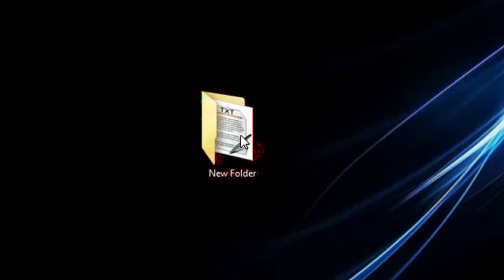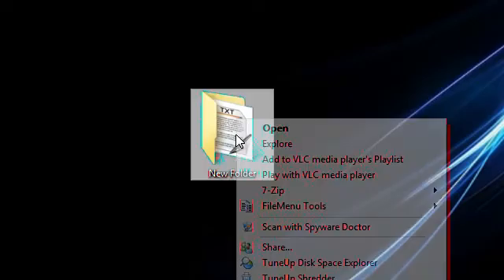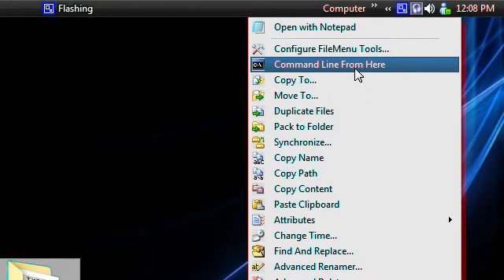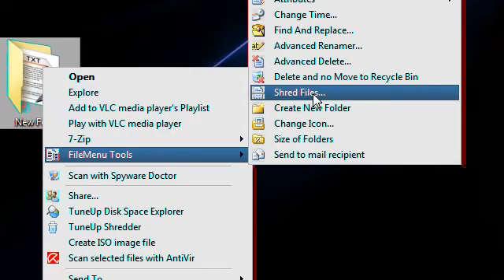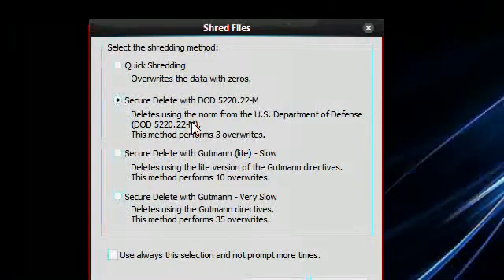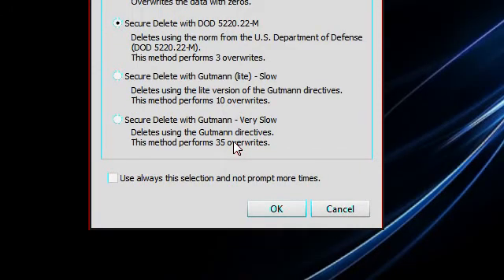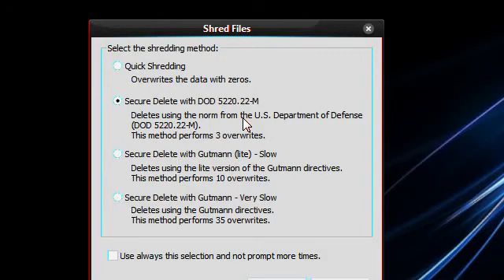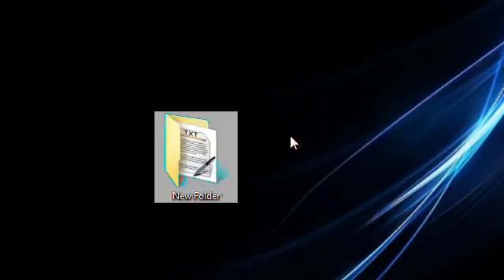FileMenuTools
In this video i will show you a great piece of freeware called FileMenuTools.